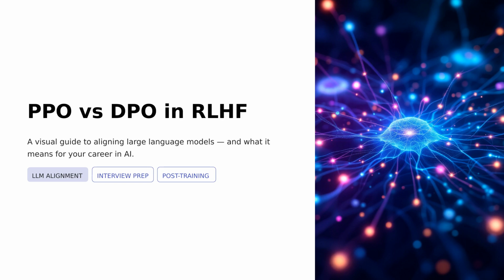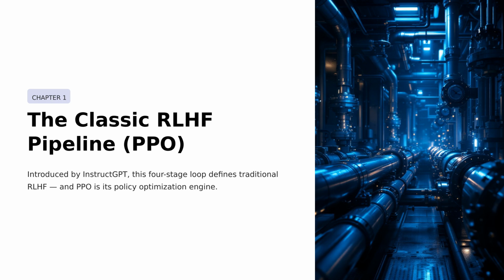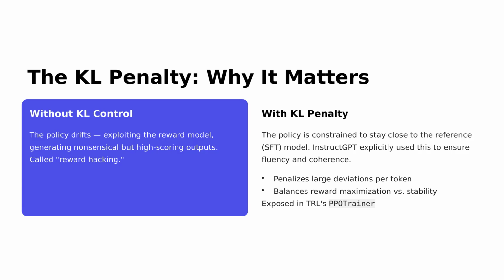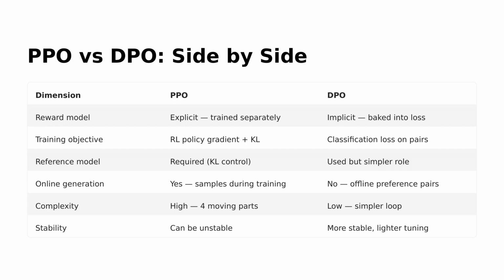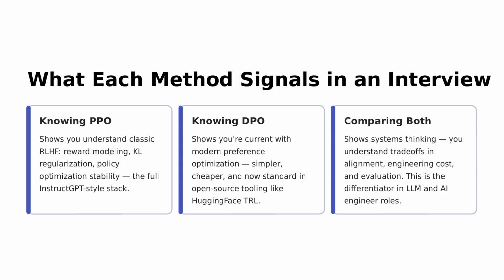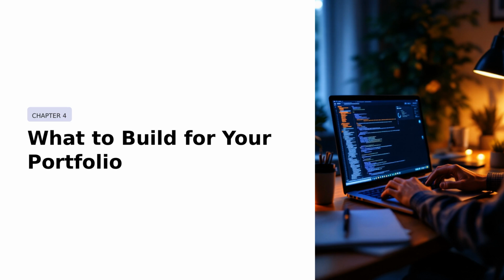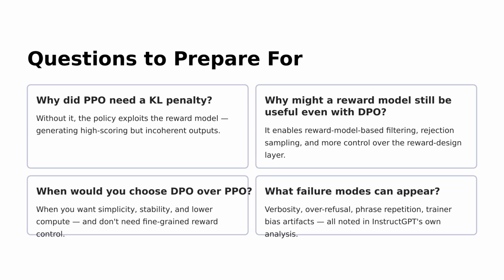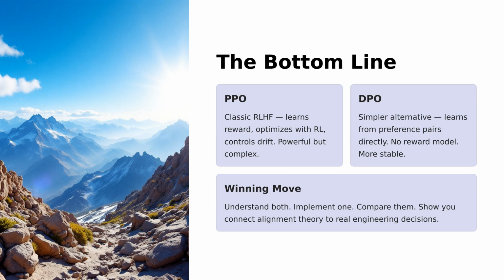PPO vs DPO in RLHF: What LLM Job Candidates Should Know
This video breaks down PPO vs DPO in RLHF for large language models, with a focus on what actually matters in interviews and real post-training work. We cover the classic InstructGPT-style pipeline, reward modeling, KL penalty, reference models, and how PPO fits into reinforcement learning from human feedback.

We also explain how DPO simplifies preference optimization by learning directly from chosen vs rejected responses, why many teams see it as a lighter alternative, and what tradeoffs it creates in stability, compute, and implementation complexity. If you're targeting LLM engineer, AI engineer, AI product, or agent roles, this is the practical comparison you should be able to explain.

You’ll also get project ideas, portfolio framing, and common interview questions around TRL, preference datasets, evaluation, and alignment failure modes.